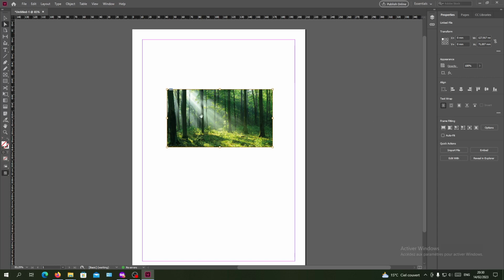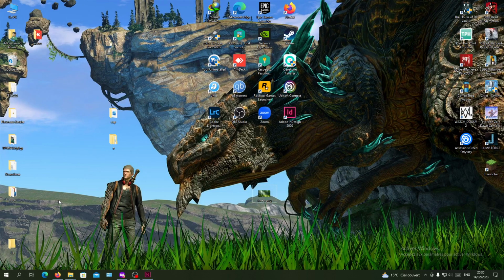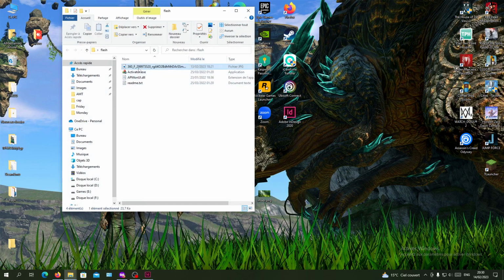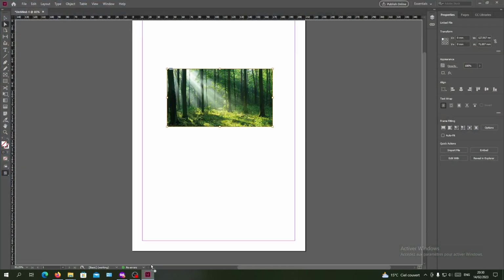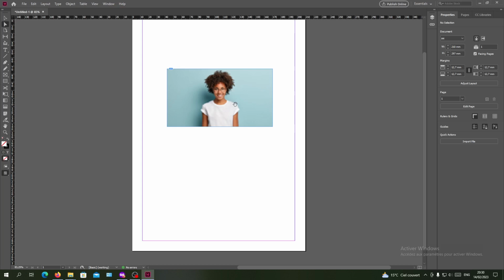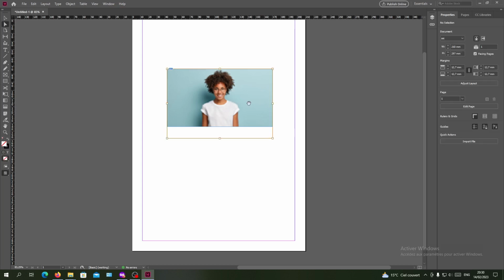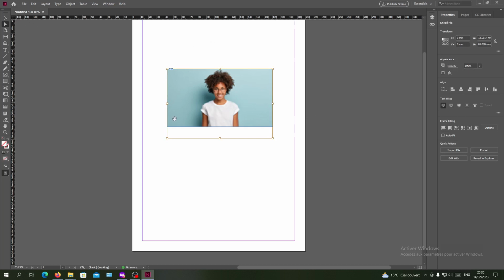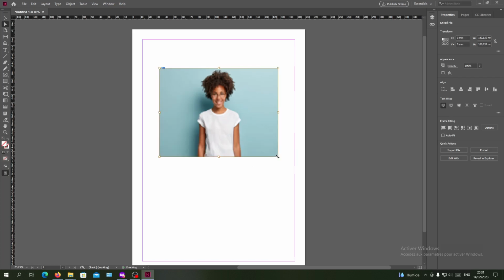How To Replace Image Adobe InDesign Tutorial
Today we talk about change image,replace image in indesign,indesign tutorial